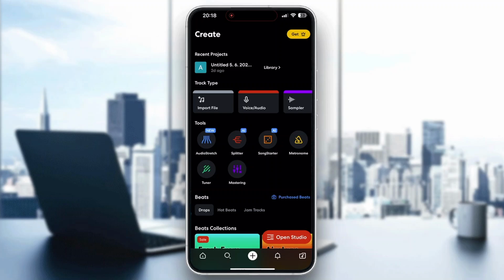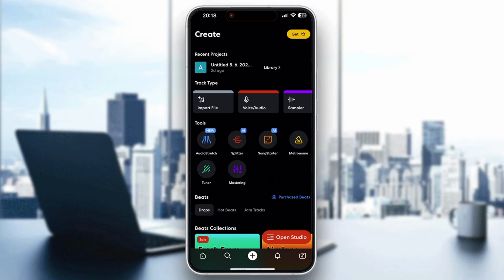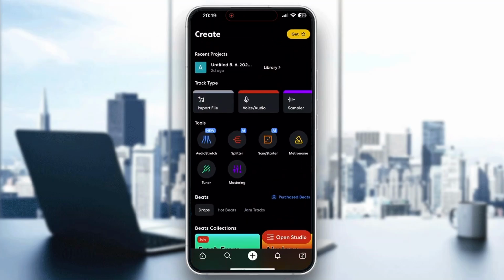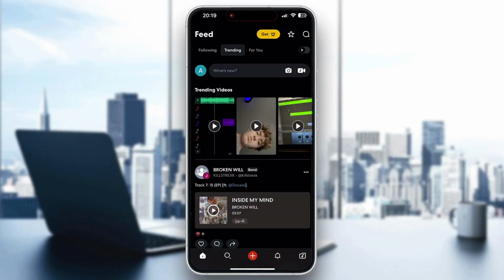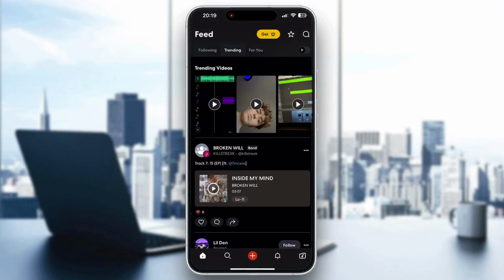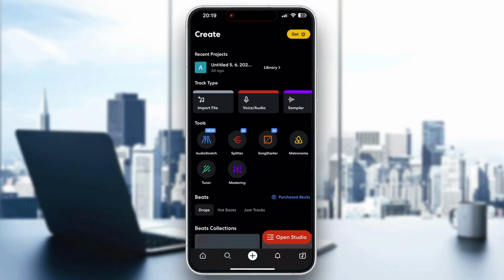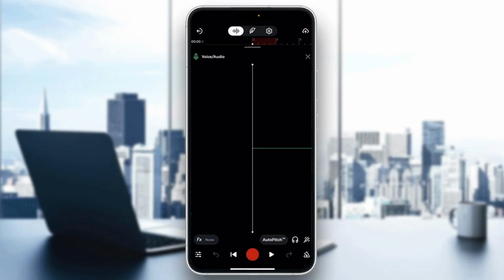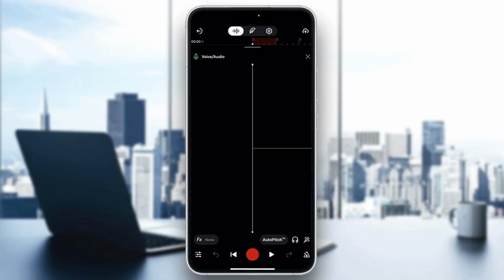How To Fix Audio Delay On Bandlab Tutorial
Today we talk about fix audio delay on bandlab,how to use bandlab mix editor,how to fix audio delay on bandlab